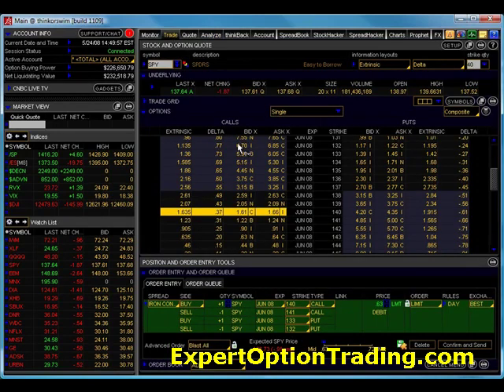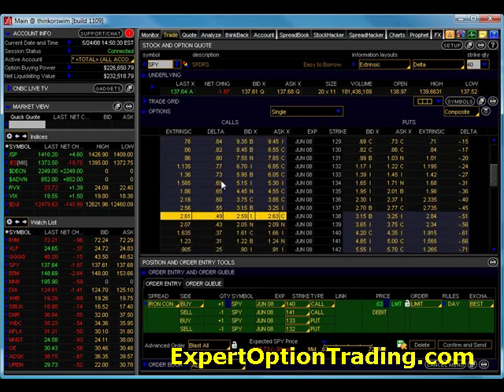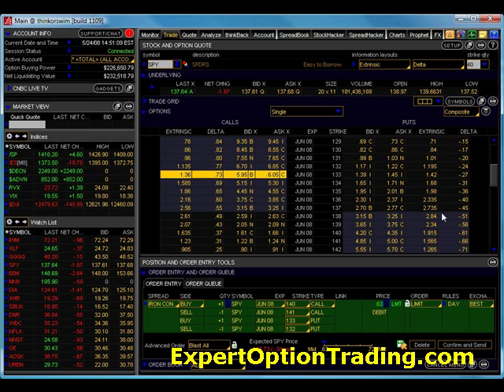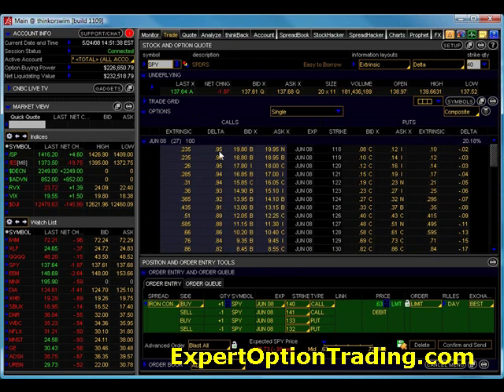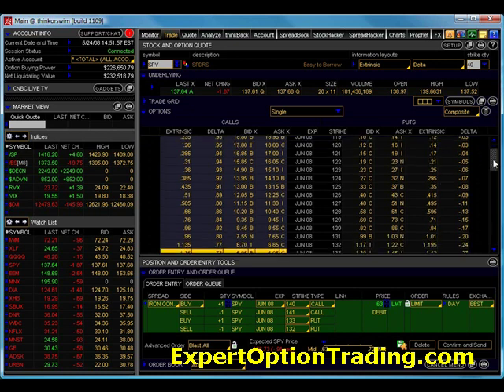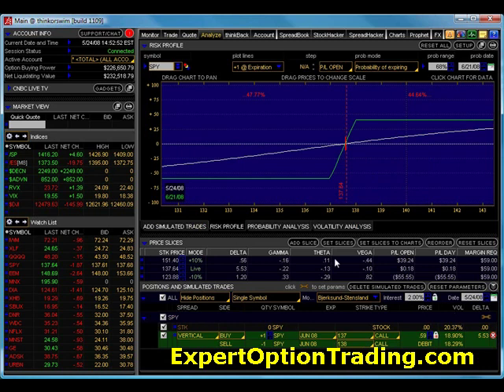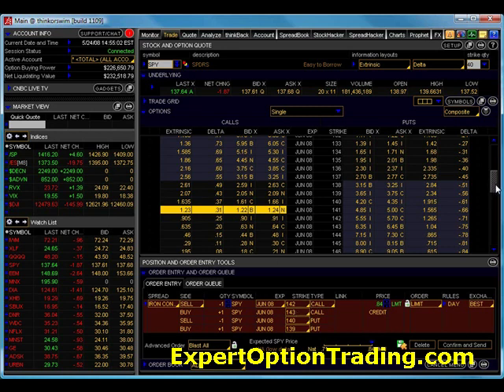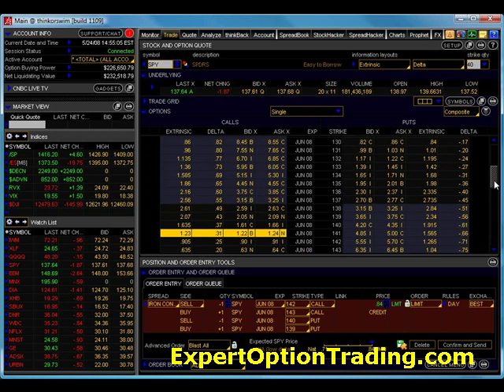Option Trading Strategy - Trading as a Business Video 3 Part 11